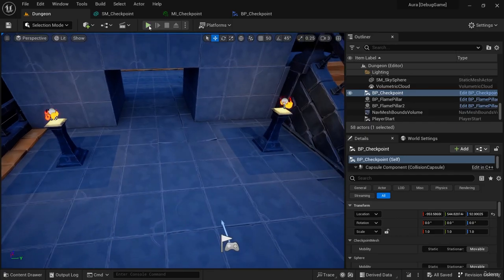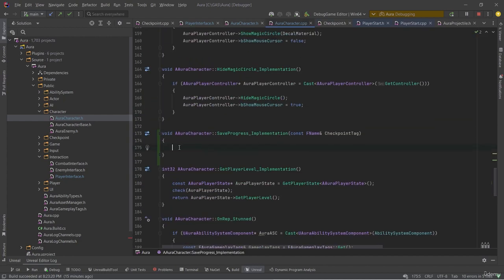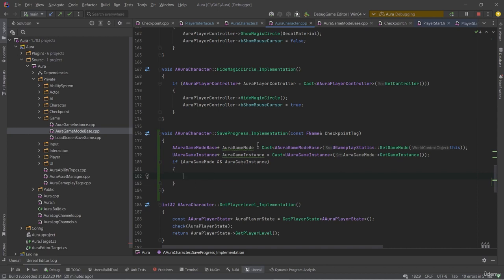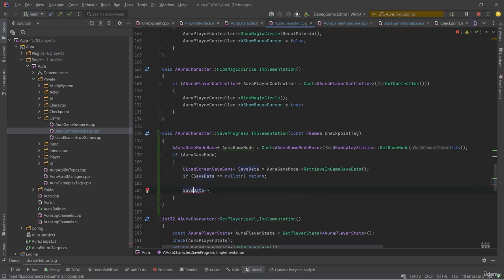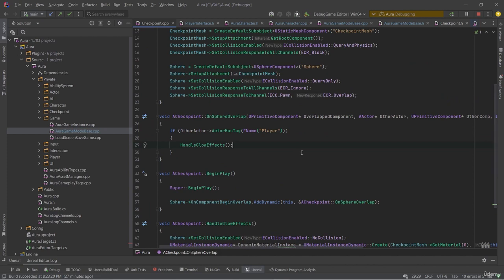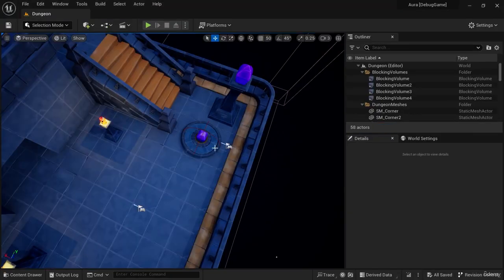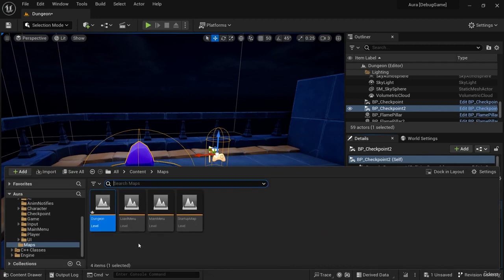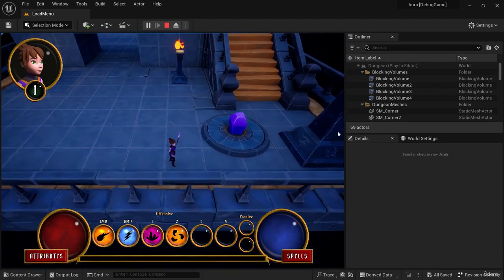5 Interface Function for Saving Progress